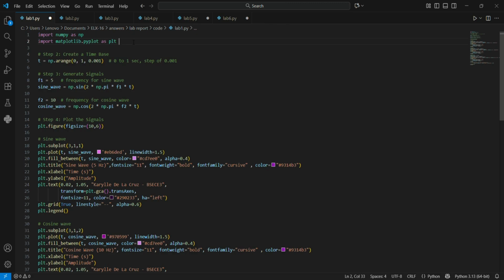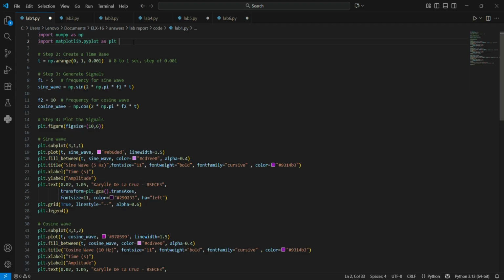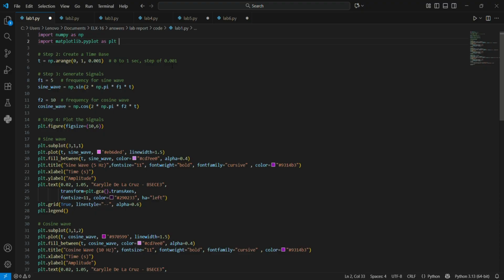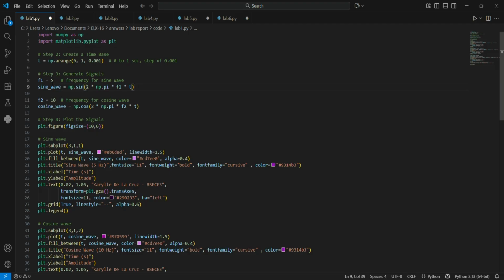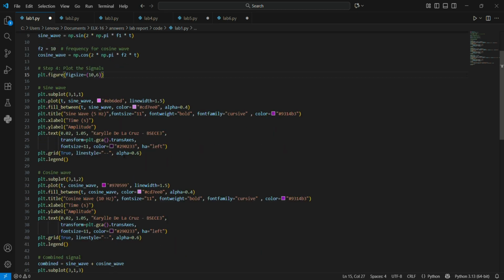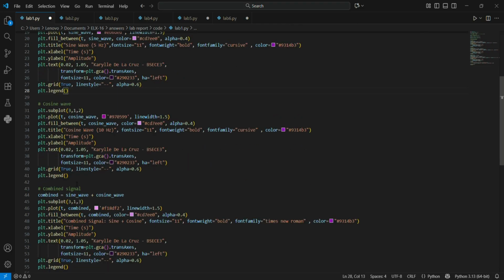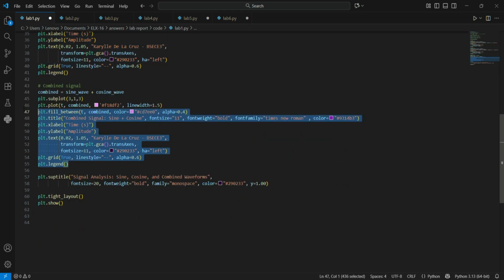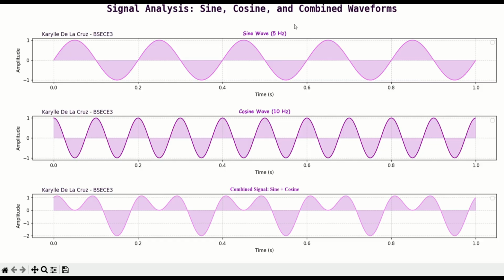LabAct #1 - Plotting Analog Signals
Plotting Analog Signals